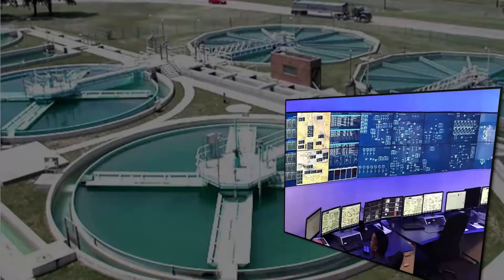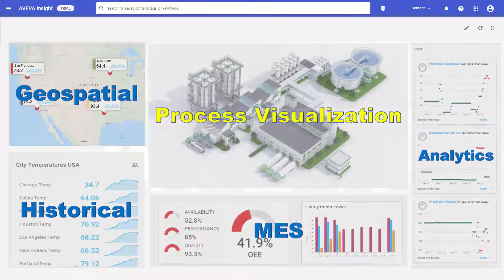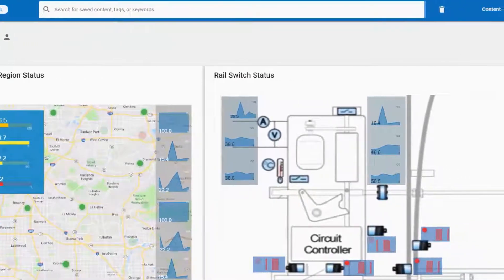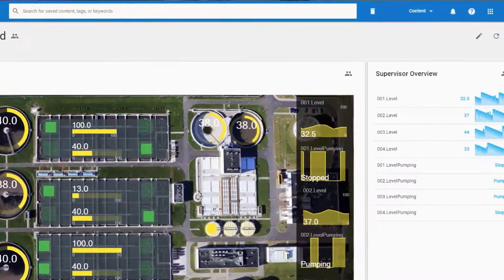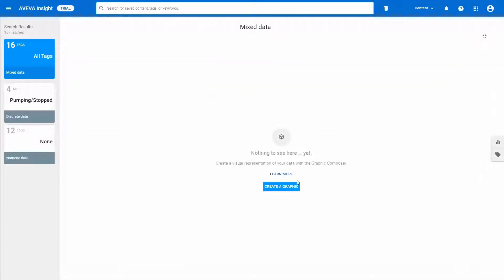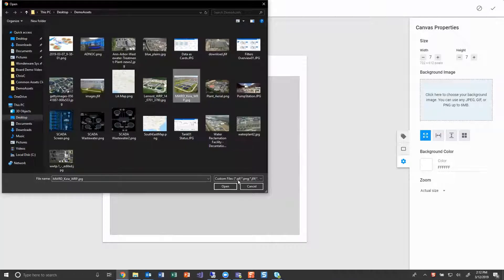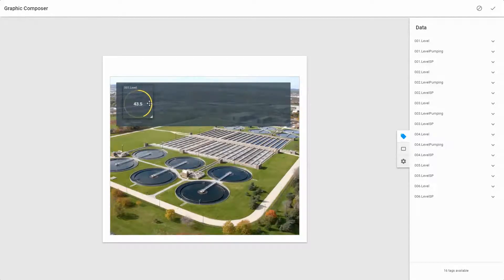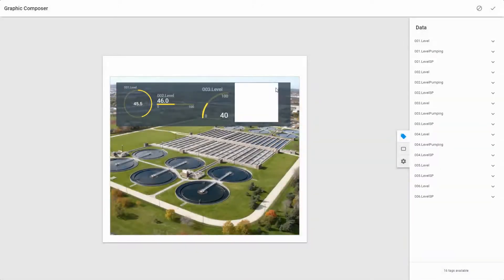AVEVA Insight - Cloud Visualization Demo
Discover the power of AVEVA Insight's Cloud Visualization with this Demo!  Watch how this cloud-based offering revolutionizes the industrial control environment by extending software capabilities beyond the control room. Field technicians, plant operation supervisors, and executive managers can now access personalized visual content, enhancing their efficiency and decision-making. Don't miss this demo showcasing the ease and flexibility of creating custom dashboards tailored to specific user needs.